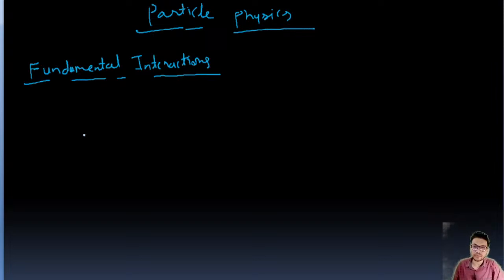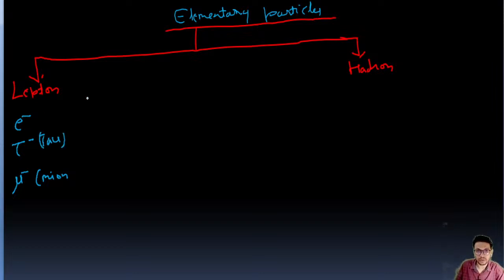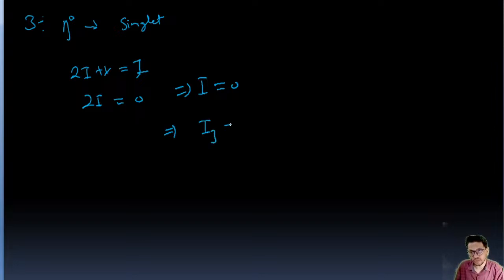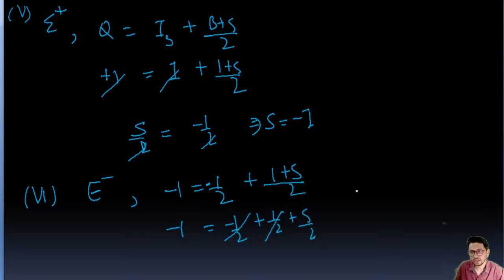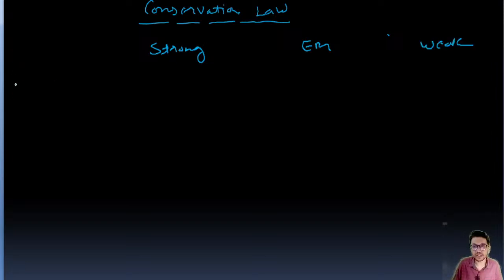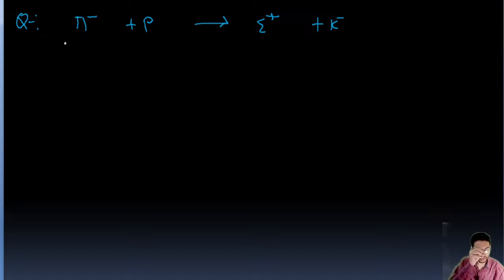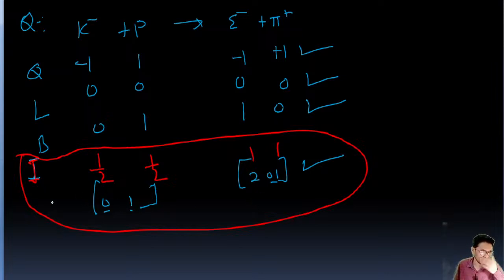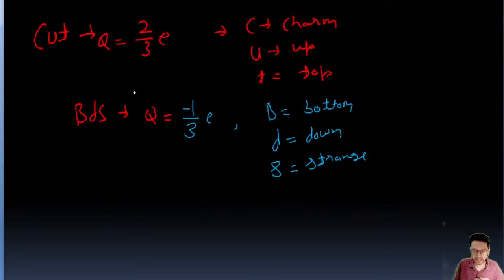Particle Physics (Lecture 1)